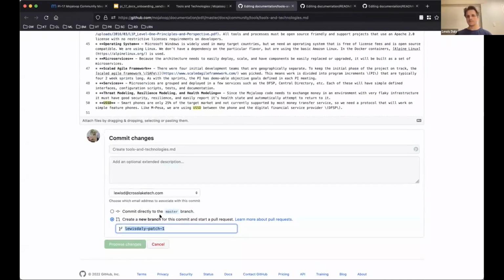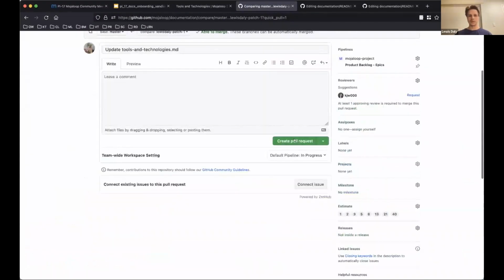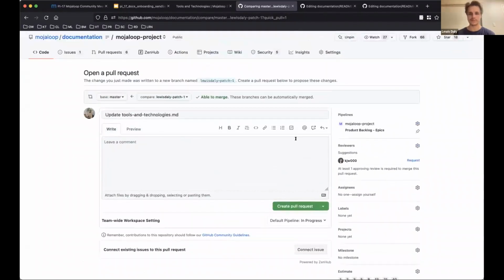Documentation, Onboarding & Sandbox Updates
Speaker: Lewis Daly